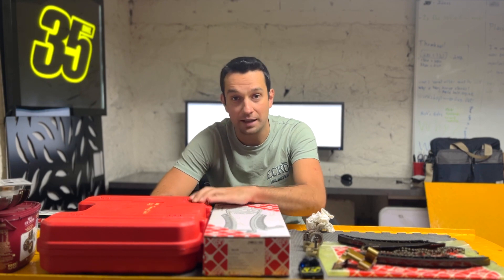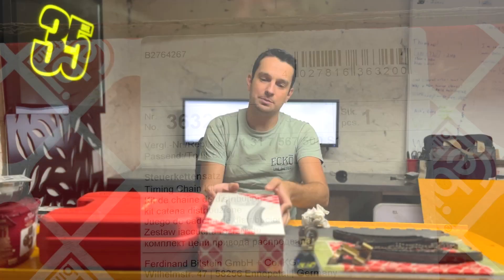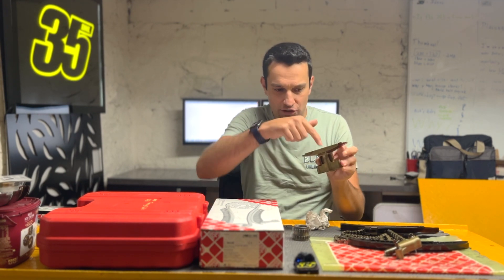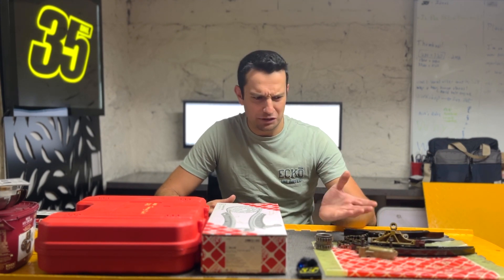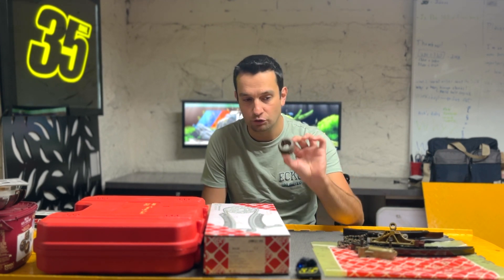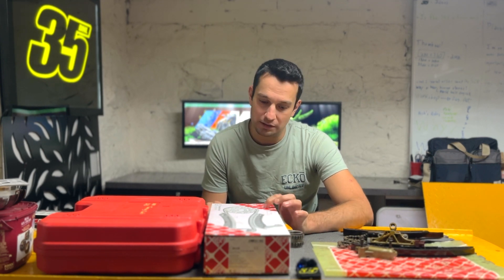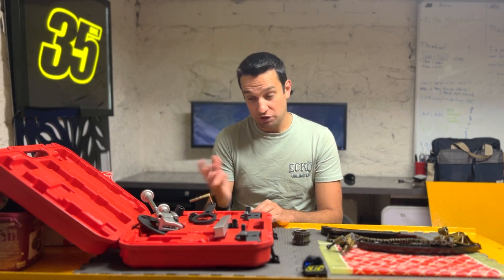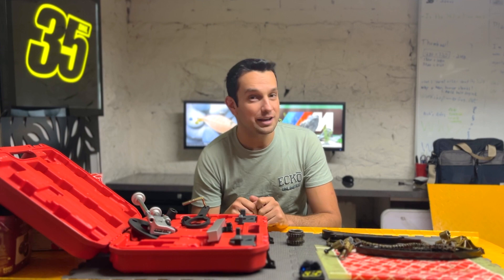BMW N63 S63 Timing tool and chain - WHAT TO BUY ?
In this video I discuss the options of what to buy when it comes to Timing chain and the correct tools to install them.  You don't need to risk buying the cheap eBay kits but at the same time you can get OEM quality, GENUINE chain and tensioners without paying the exorbitant BMW Dealership prices.
As for the installation tools, you can buy a cheap $60 kit that will do the job as good as the $600+  expensive ones, as long as you buy the correct one to suit your car.

This is for N63 and S63 NON TU - if your car has a N63TU or a S63TU then parts will be different.

BMW Part number for the crankshaft sprocket BMW 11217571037
Lower Timing chain guide BMW 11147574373

Tags: BMW N63 timing tool  BMW S63 M5 X5M 550i 650i 750i X5 S63B44 N63b44 BMW V8 turbo BMW timing tool set  BMW v8